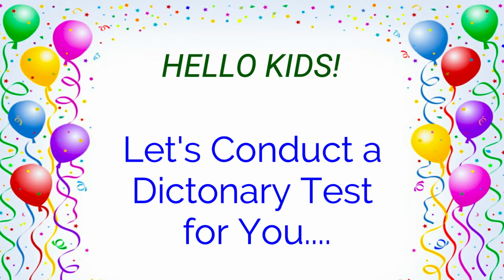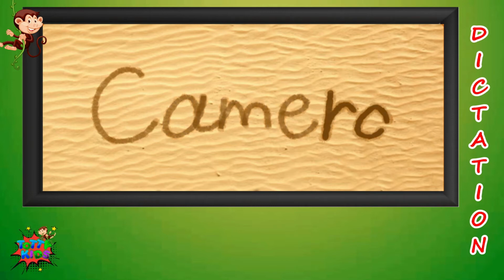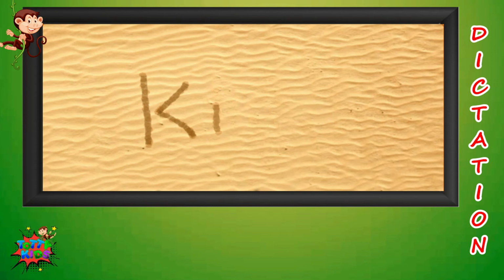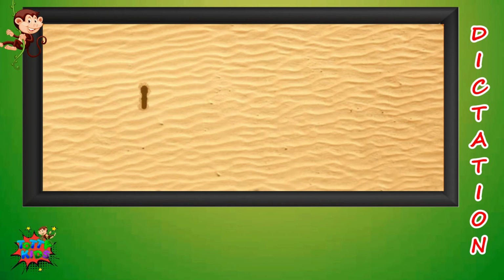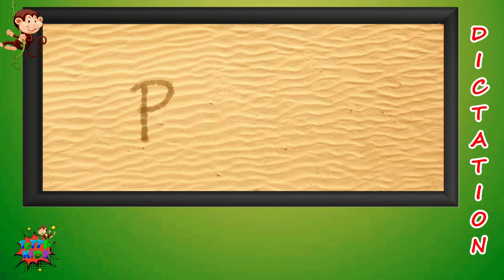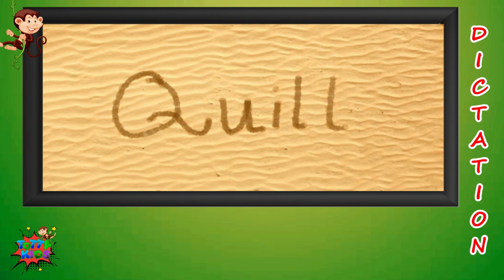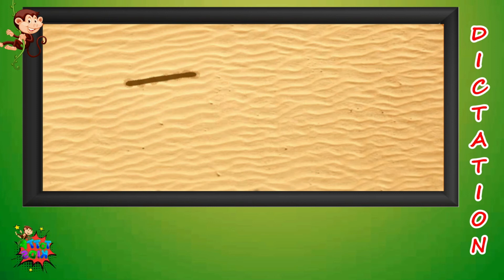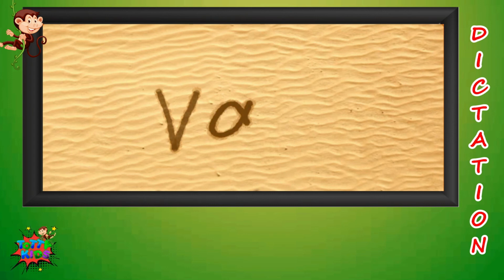English Dictation Practice A to Z || English Writing for kids || Kids Videos for Kids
Hello Kids!
Now Dictation made fun for all of you…
tottaKids brings another interesting video for you. Now you can learn dodging, dictation and focus words in this video.
This kids video for kids is specially created to test and teach the kids what they have learnt from our previous videos. We did not only test them but also provided them the right dictation word. So that they can keep these words in their mind.
Dictation is necessary to focus the kids and toddlers to their past learnings. It provides the confidence to them that they are at the right learning way.

♥ Let’s dive into the journey of preschool learning videos for 3 year olds. We totta kids nursery rhymes and abc learning determined to spread knowledge across the world for kids learning. Our aim is to provide interesting and eye catching abc whiteboard animation, whiteboard animation a-z, and toddlers learning videos.
♥ Our channel is specially for babies and toddlers to teach them everything from basic and advance according to their level and understandings. We always make sure that our videos will teach all the kids something that will be helpful to their studies and healthy minds.
♥ We know the physique of children that they love colors, animations, animals and cartoon characters. So by keeping this in mind, we are properly designing the videos and using the characters that will look charming to the kindergarten learning videos.
Our channel is about Kids Videos for Kids. We cover lots of cool stuff such as preschool learning videos for 3-year-olds, ABC whiteboard animation, and toddlers learning videos

Learn Alphabets

TottaKids has been created to educate children through upbeat nursery rhymes and educational songs with colorful animations. Totta and  Friends will sing and dance to popular nursery rhymes and teach colors, shapes, numbers, and all things preschool. Our videos teach moral values to the little ones, which we feel are essential for the next generation champions. We hope these videos will bring your kids as much joy as we had in creating them.

Enjoy & Have Fun with your little champs!

Days of the Week || Kids Preschool Teaching || Learn 7 days of the Week || Name of days || Days Name
How to Draw Animals Step by Step || Wild Animals Name || Kids Learning Videos || Videos for Kids